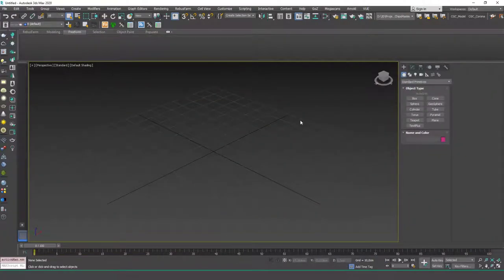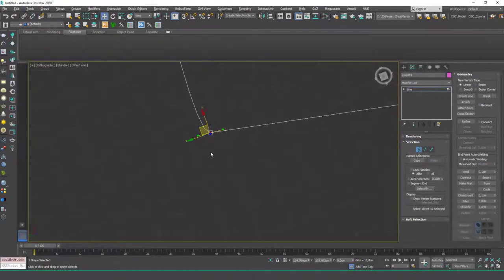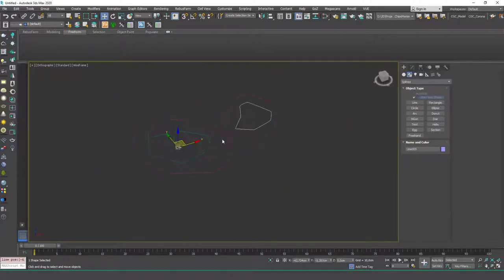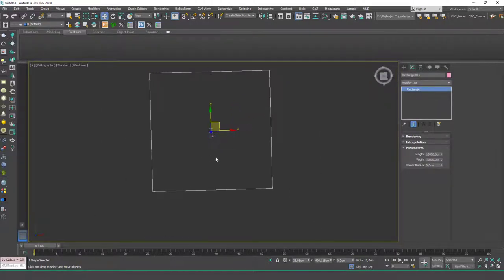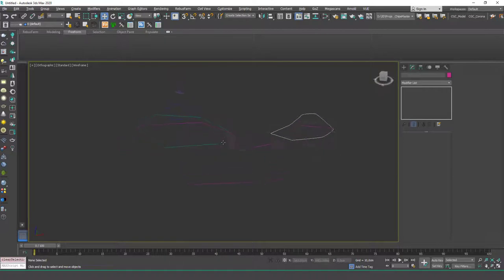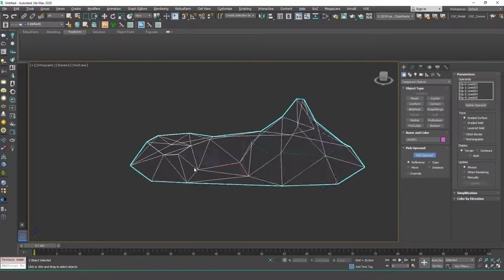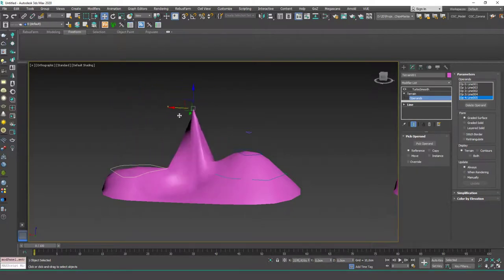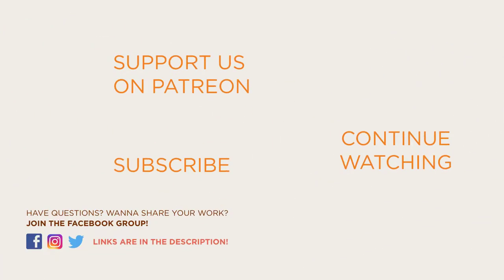Terrain | 3ds Max Tutorial #34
Welcome to a new 3ds Max Beginner Tutorial by CGCave. In this video we are learning about the terrain in 3DsMax, have fun!